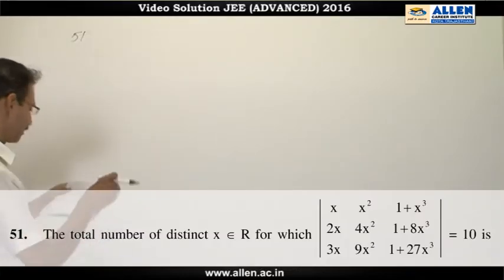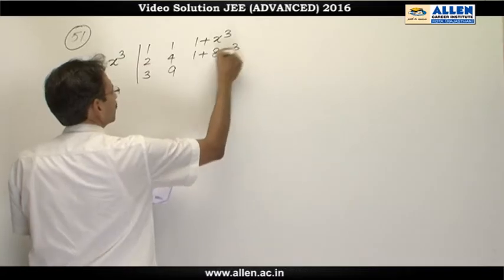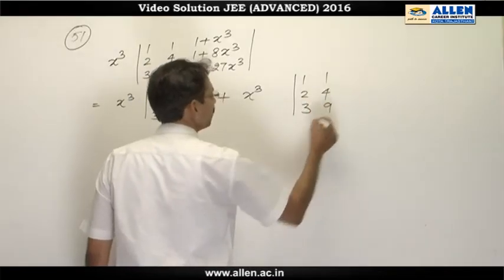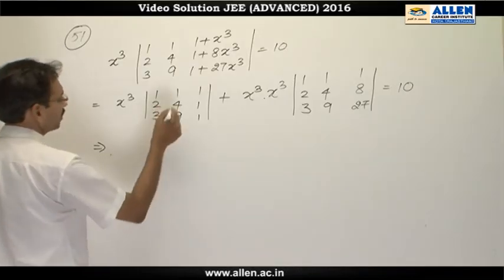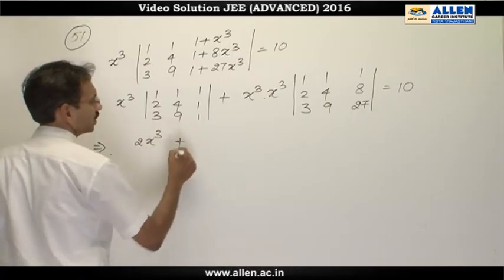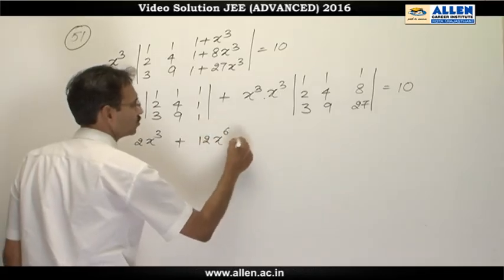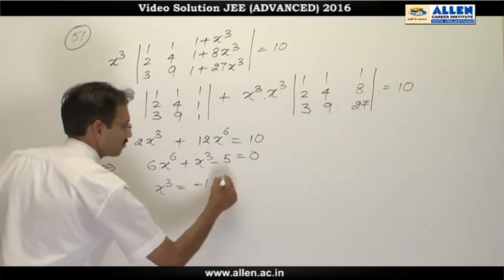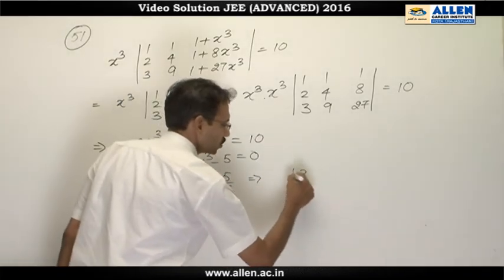JEE Advanced 2016 Maths Solution Q. 51 (Paper-1) Code-9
Find IIT-JEE Advanced 2016 Maths Video Solutions for Q.No. 51 (Paper-1) code-9 by ALLEN CAREER INSTITUTE.